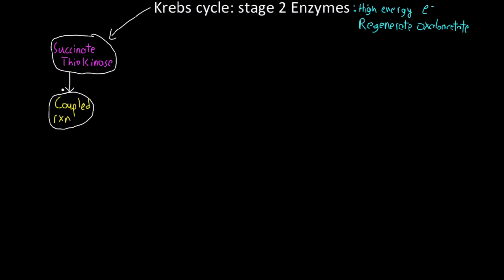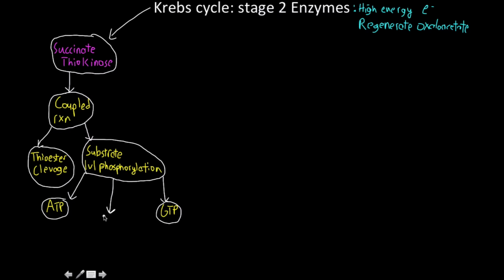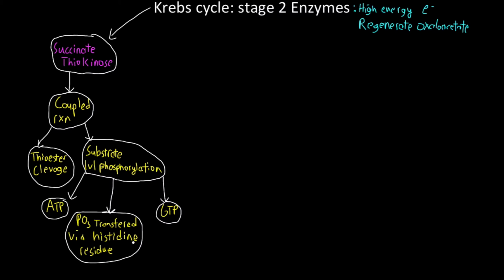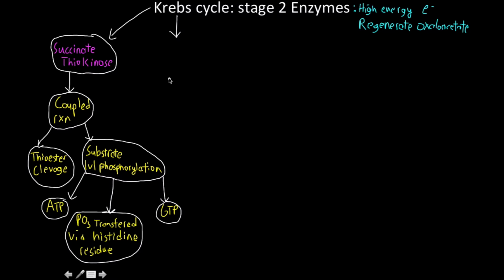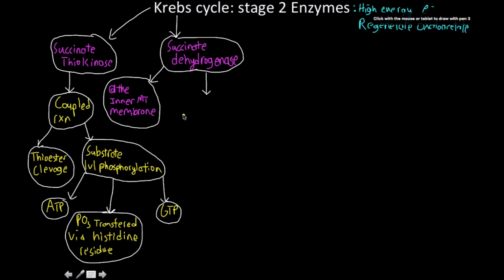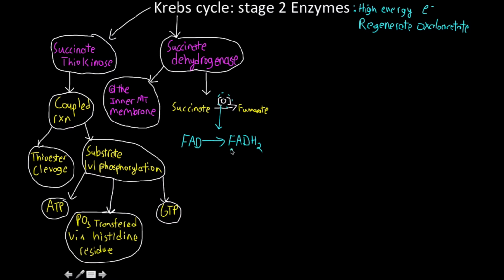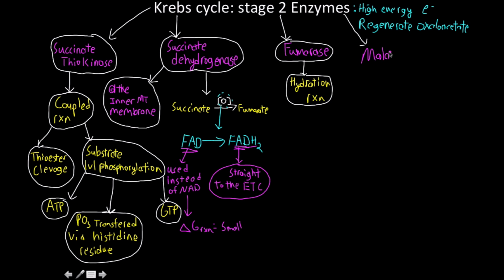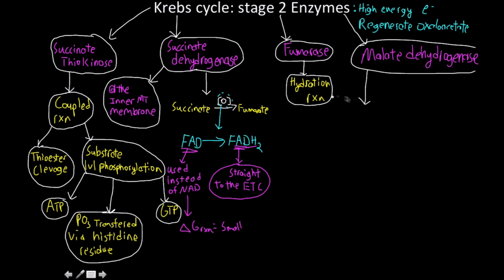Krebs cycle: stage 2 enzymes